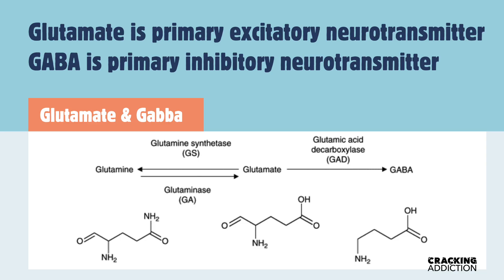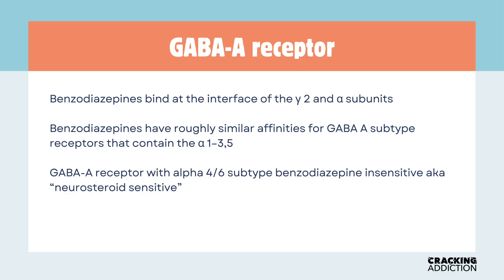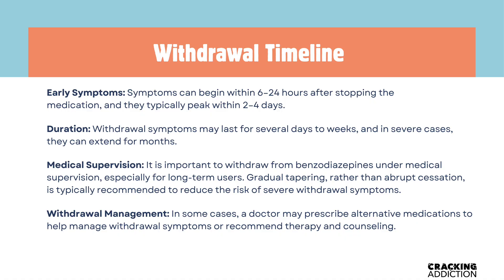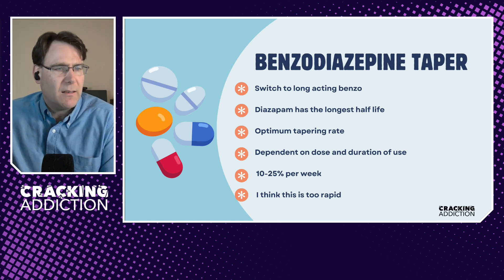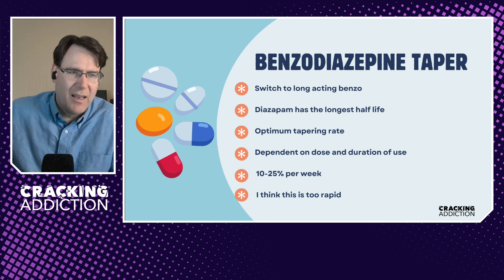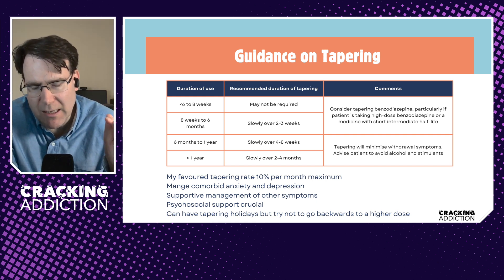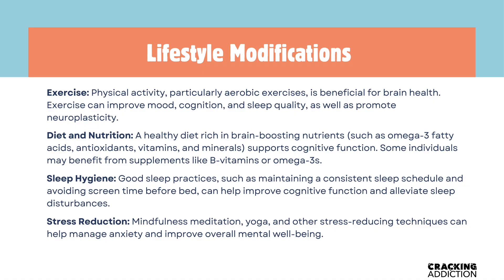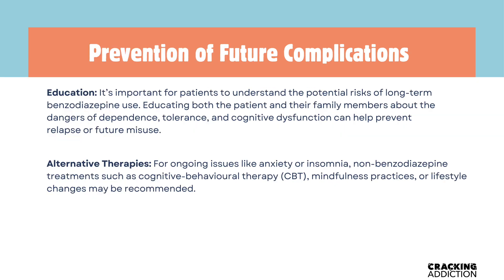Safe Benzodiazepine Tapering Strategies to Ditch Anxiety | Dr. Ferghal Armstrong Explains | MedHeads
If you’re struggling with benzodiazepine withdrawal, this video offers safe tapering strategies to help you overcome anxiety and regain control of your life. Discover what benzodiazepine-induced neurological dysfunction (BIND) is and how you can effectively manage it.

In this episode, Dr. Ferghal Armstrong breaks down the science behind BIND and the challenges of benzodiazepine withdrawal. He explains how benzodiazepines and Z drugs enhance the inhibitory neurotransmitter GABA, causing the brain to compensate by increasing excitotoxic glutamate levels. This imbalance can trigger severe withdrawal symptoms, including intense anxiety and neurological distress.

Dr. Armstrong also draws comparisons between BIND and other complex conditions like fibromyalgia and opioid-induced hyperalgesia, offering a clear framework to better understand the difficult experiences faced by long-term benzodiazepine users.

00:00 GABA's Impact and Brain Compensation
03:50 Paradox of Drug-Induced Sensitisation
08:12 Benzodiazepine Tapering Principles
10:23 Lifestyle Medicine for Withdrawal
13:33 Farewell from Cracking Addiction